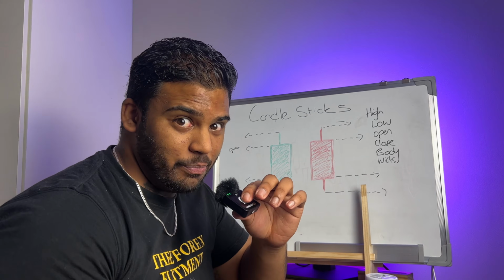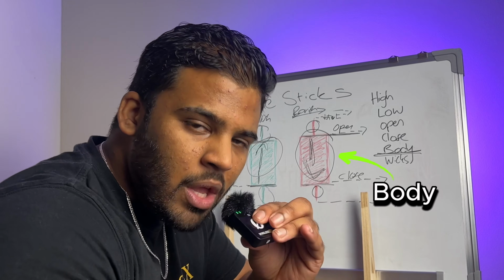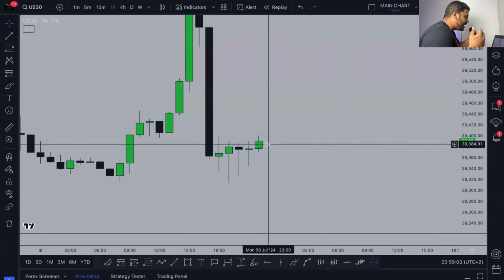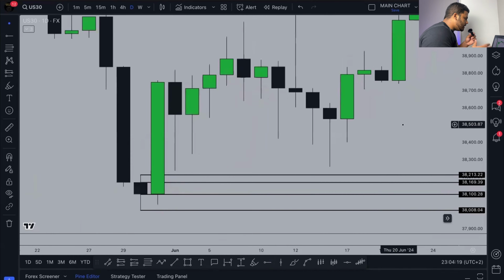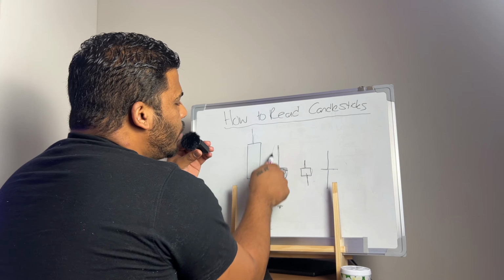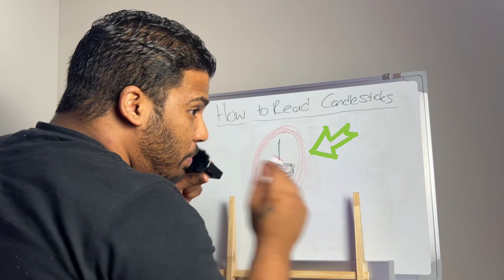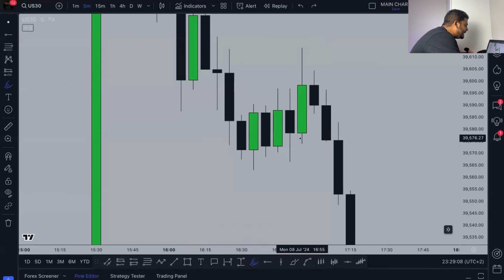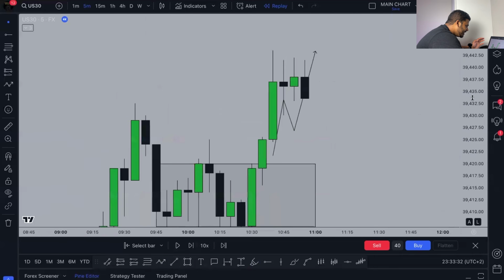‼️FREE Complete Candlestick Patterns Course | Episode 1 | Technical Analysis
Learn All CandlestickPatterns Analysis for forex StockMarket Trading & TechnicalAnalysis in Episodes 1 of the series on How to Trade forex Course.

MY NAME IS SHAQUEL SAMAAI I HAVE BEEN TRADING FOREX FOR 6 YEARS WITH PROVEN PROFITABLE RESULTS THAT LOVES SHARE HIS INSIGHTS WITH TRADERS TO HELP THEM REACH THEIR BEST VERSION OF THEMSELVES

⚫ Track:
Patriotic Heroism by MaxKoMusic

▼ Copy & Paste ▼
♪ Biscuit (Prod. by Lukrembo)